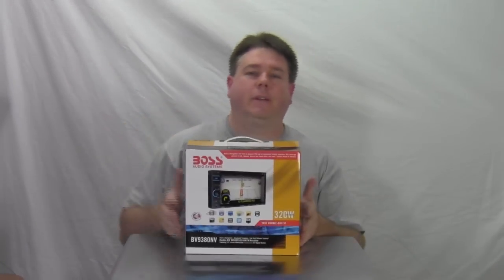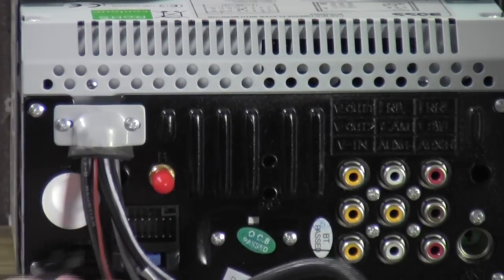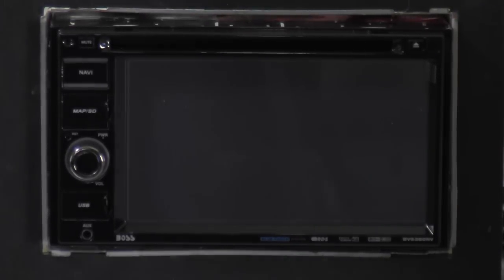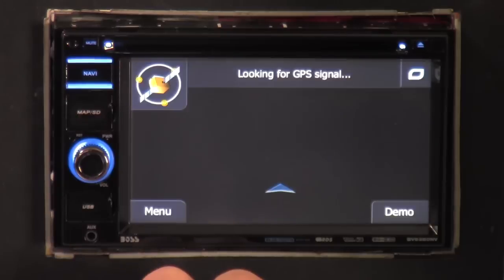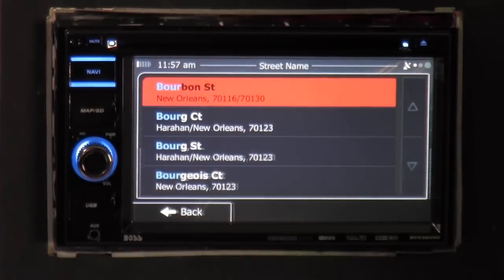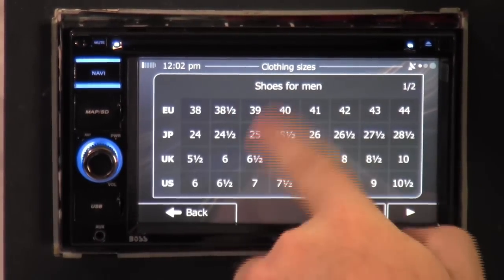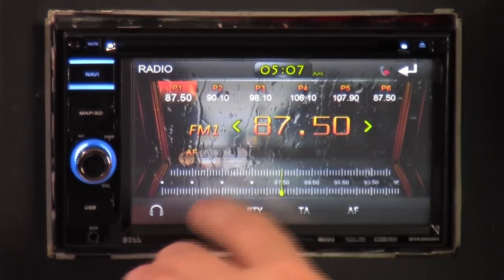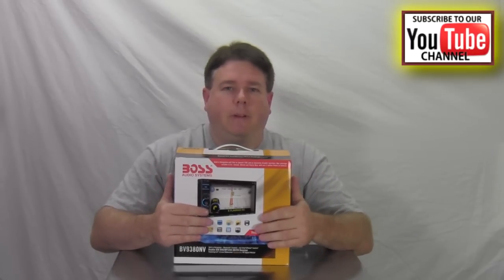Boss Audio BV9380NV - Out Of The Box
I am doing a out of the box review of the Boss Audio BV9380NV navigation radio.